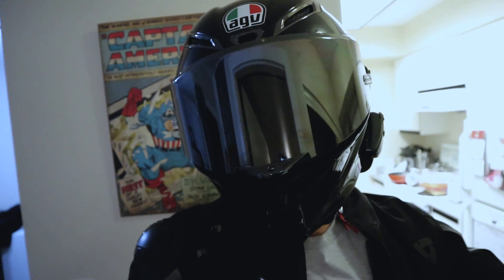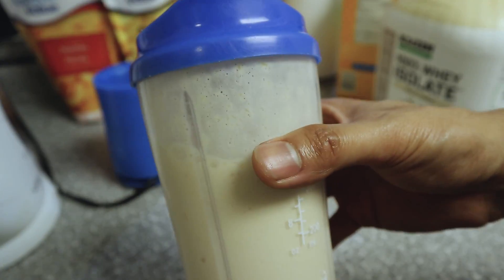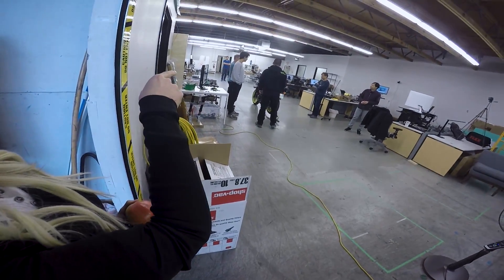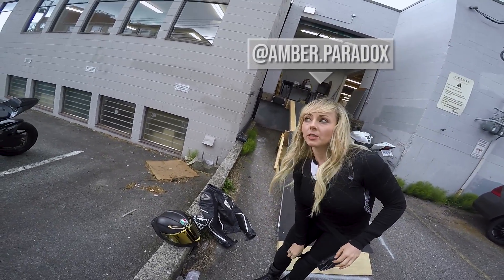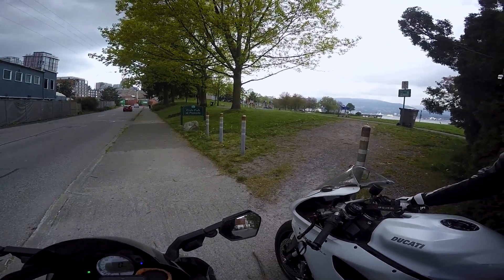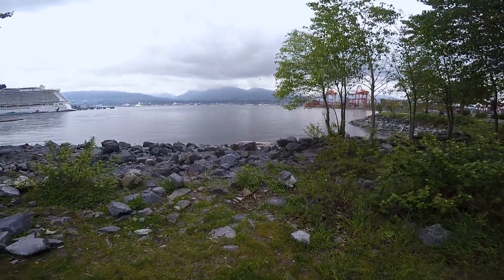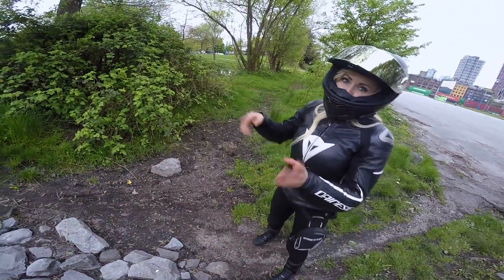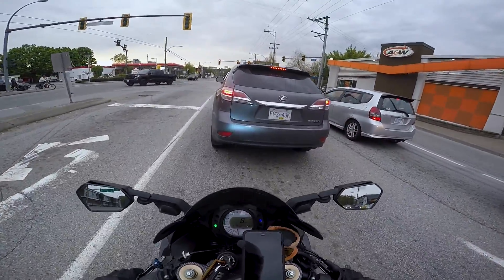CUTE BLONDE rides a Ducati 899 Panigale!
Install Raid for Free ✅ IOS ✅ ANDROID Start with💰50K silver and join the Special Launch Tournament for a chance to win prizes

Sena Intercom

== 📸 Cinematic/Vlogging Camera Gear 📸 ==
Main Camera
Lens 1
Lens 2
Flexible Tripod
Shotgun Mic
SD Card
Camera LED

== ⚙️ Motorcycle Gear ⚙️ ==
Helmet 1
Helmet 2
Helmet 3

== 📹 Motovlogging Camera Gear 📹 ==
Helmet Camera
Helmet Microphone
GoPro Mic Adapter
MicroSD Card
Bike Alarm

== 🤳 Phone Mount 🤳 ==
Large X-Grip
Socket Arm
Double Socket Swivel Arm
Handlebar Mount
Fork Stem Mount